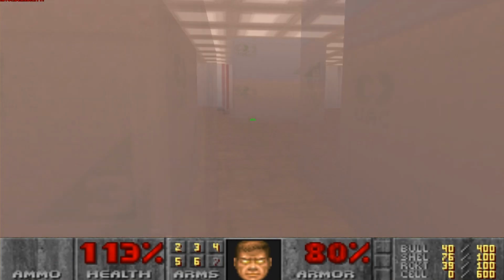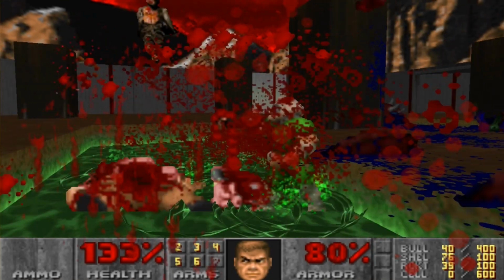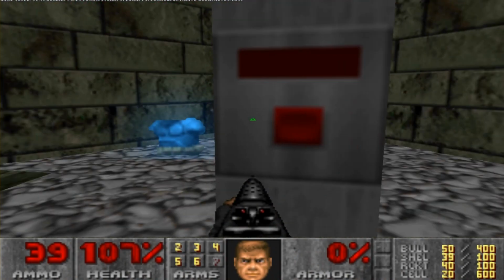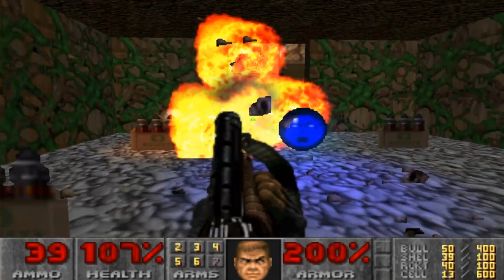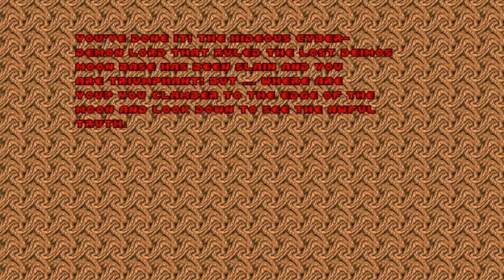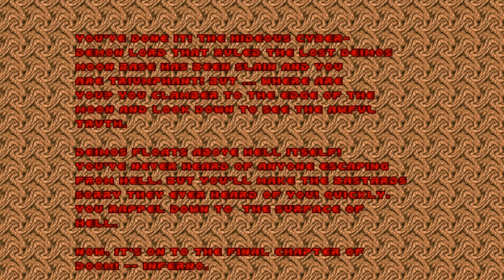GC Plays Brutal Doom Part 6: Demon Elephants in the Room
In which I talk about Brutal Doom's less-than-charming creator.